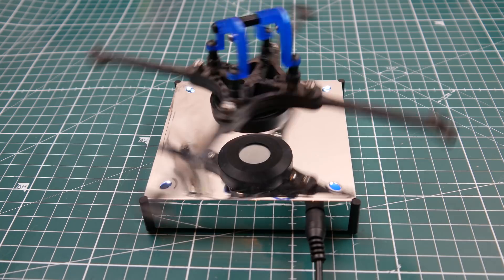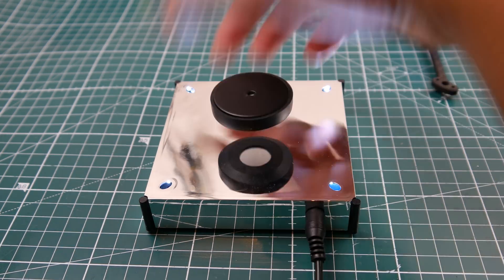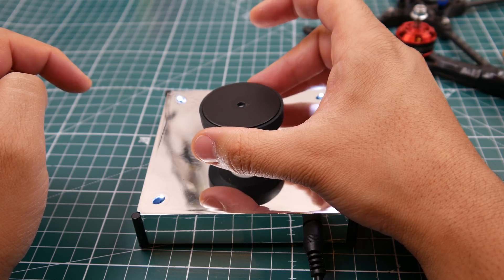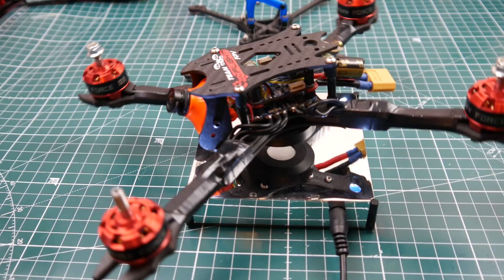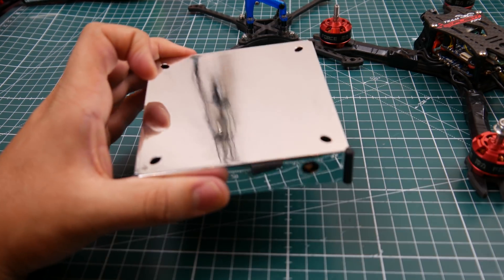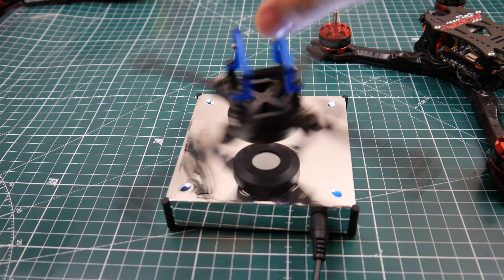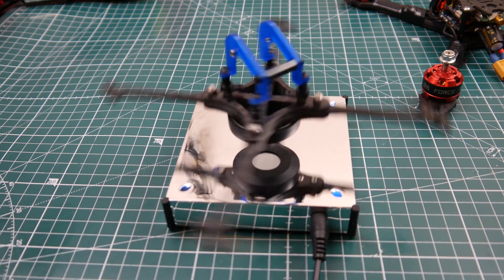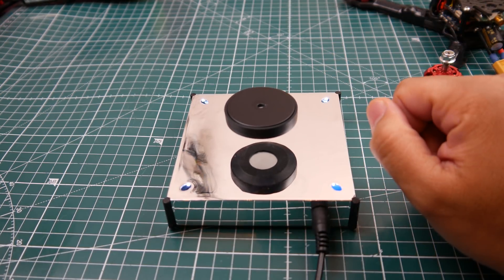Magnetic Levitation Floating Ion Stand // Levitate Your Quads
Soldering station

ID:  dj2938hd298hflahsknckdfhsidufh9398